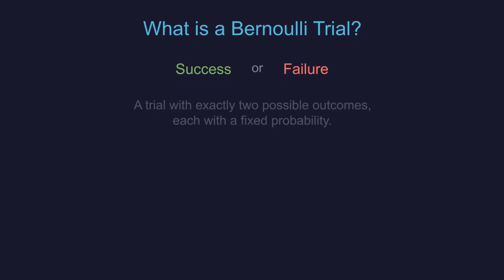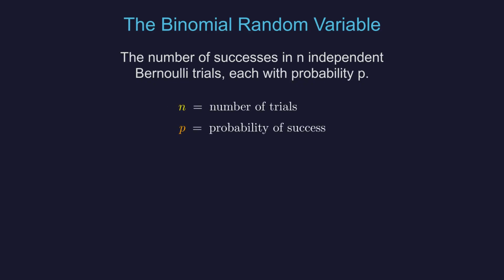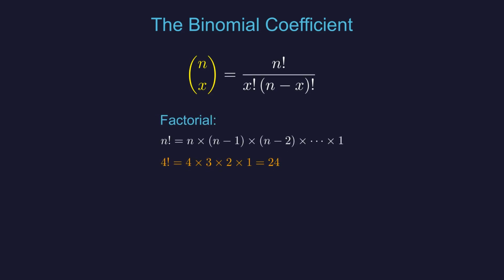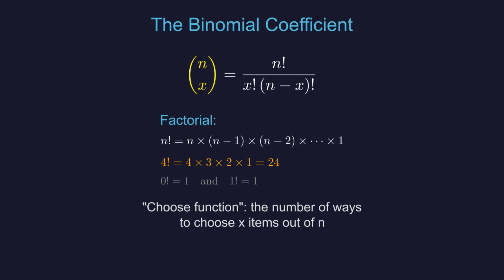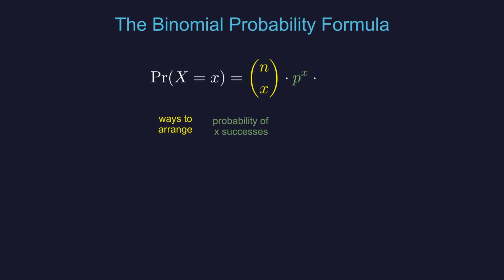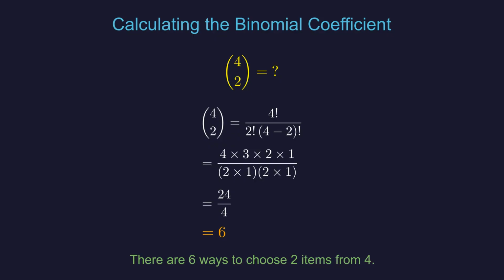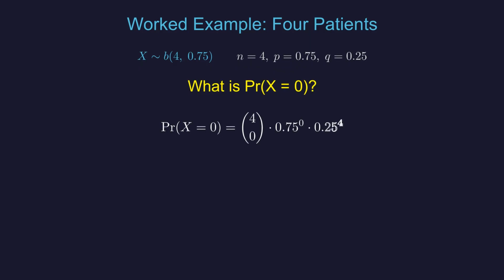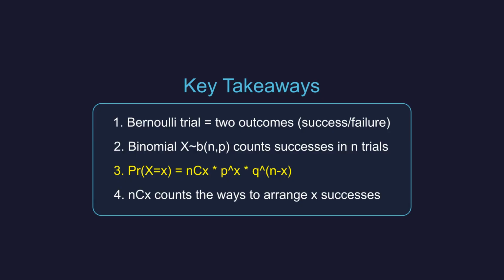19 binomial random variables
What happens when you repeat a yes/no experiment multiple times? Enter the binomial random variable.

This video introduces binomial random variables — what they are, the four conditions that define a binomial setting, and how to calculate binomial probabilities using the formula. We walk through a clinical trial example step by step.